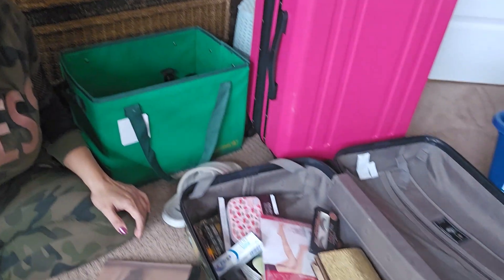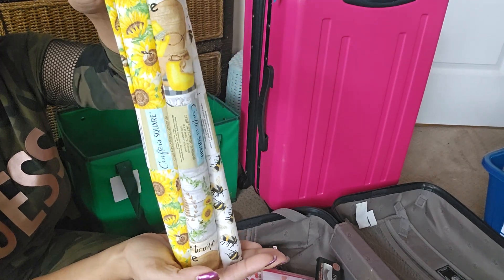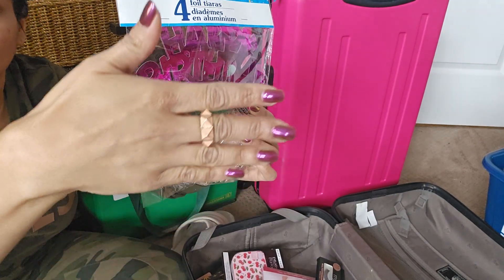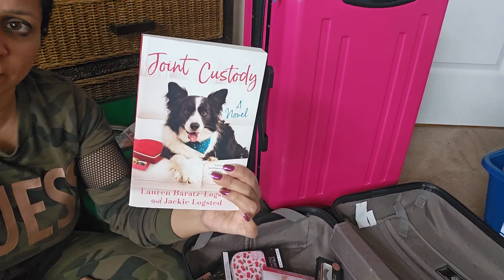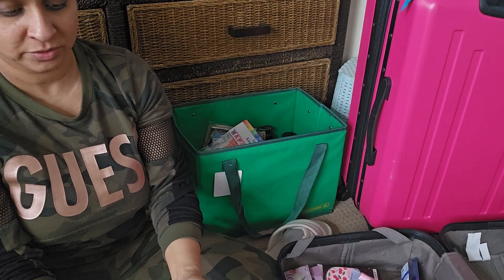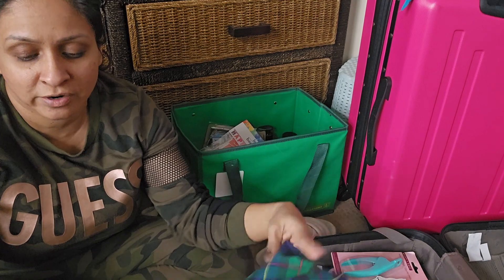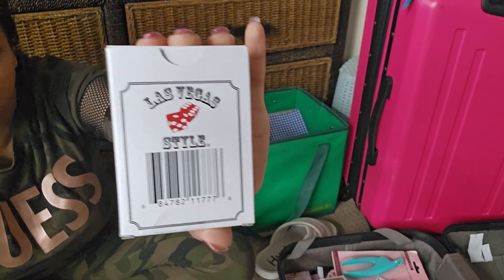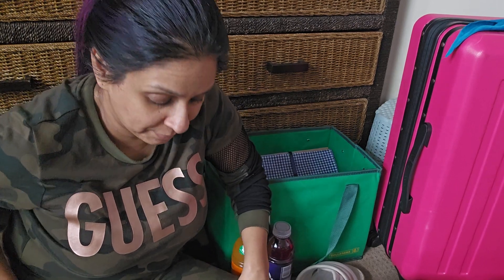Packing for my trip and Dollar tree Haul. Essential travel items and more.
I apologize for my low energy and soft voice and terrible camera angle. I was excited for my trip but was unable to show my excitement because of the million and one things to do before I boarded my flight. I had one day left to pack and I was panicking. Word of advice start packing early.